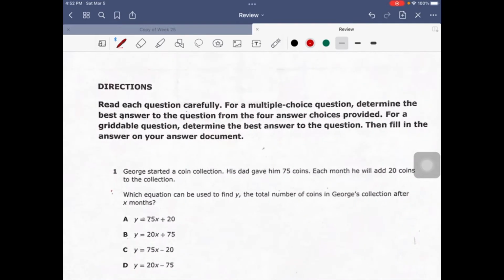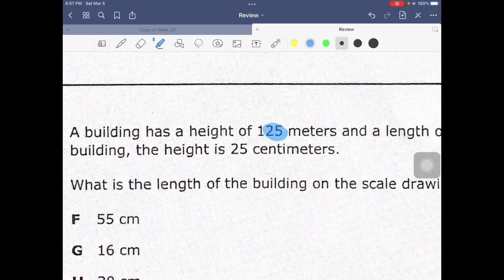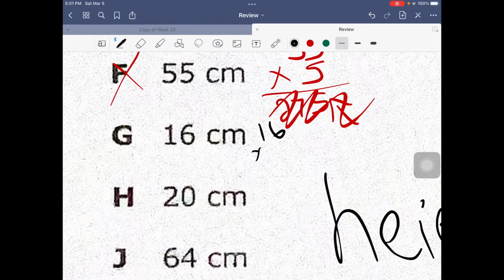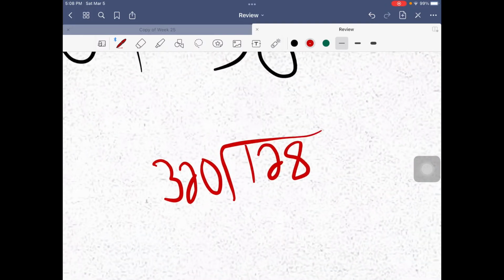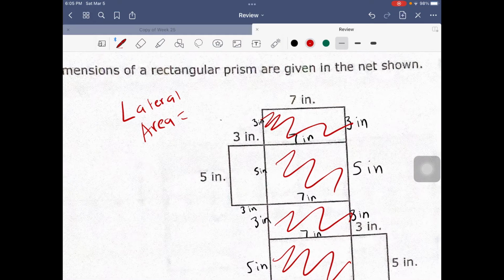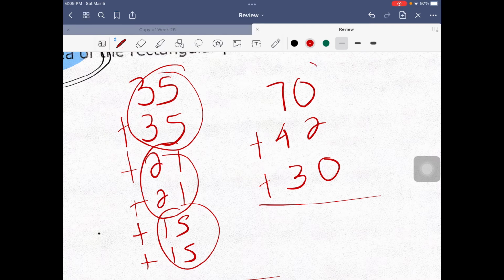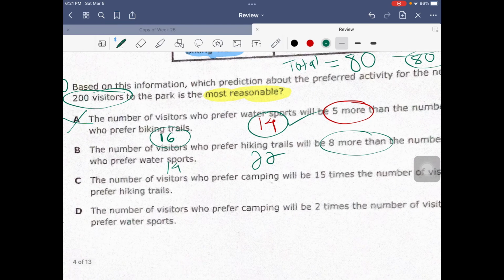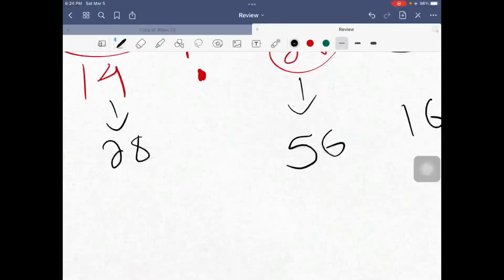Benchmark Review Questions 1-5